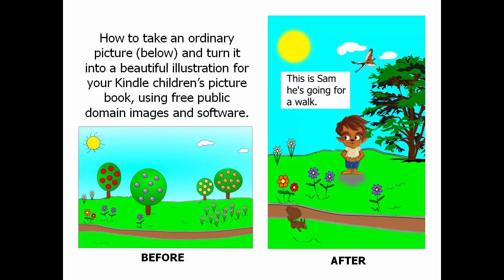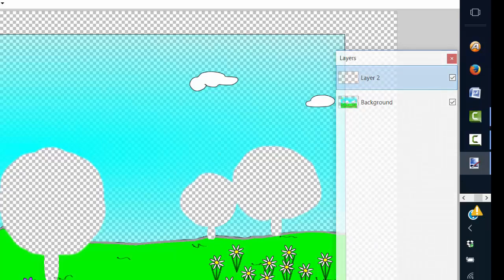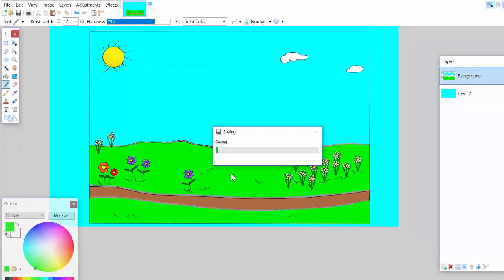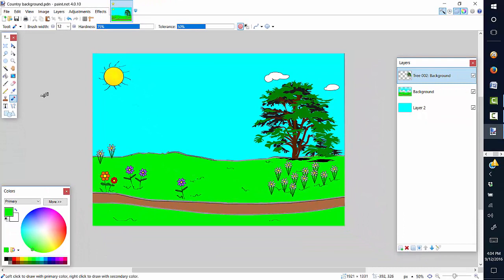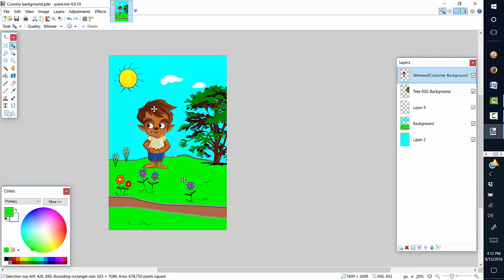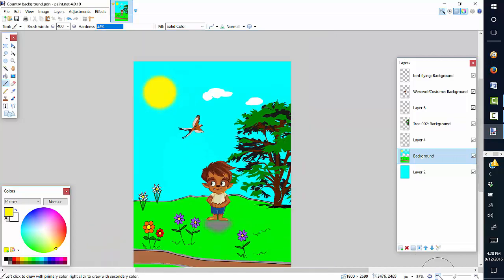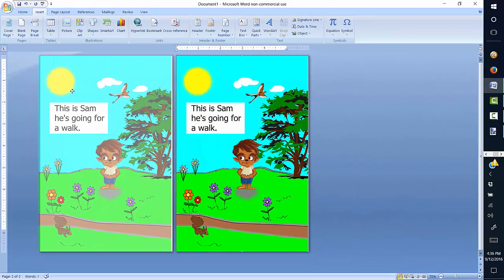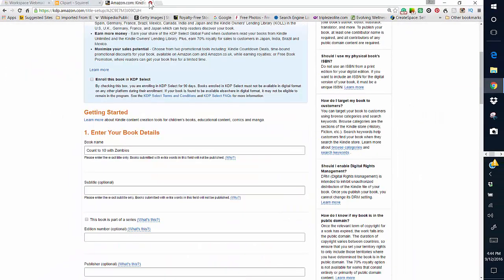How to Make a Children's Kindle Picture Book Using Public Domain Images.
How to Make a Children’s Kindle Picture book Using Public Domain Images and FREE! Software.

Have you ever wanted to create a children’s picture book but did not know how or where to start?
You have a fantastic idea for a children’s picture book, but you are not an artist, and you do not have the funds to pay for an illustrator nor the time to wait for the artist to draw all those illustrations for your 32-page children’s picture book?
What if I told you that you could create your own children’s picture book, and it will not cost you anything but your time to put it together?
In this video, I walk you through steps, from where to find public domain images you can use for free to customizing those images using a program called paint.net. I then show you how to upload those images into a word.doc template, convert your book to a .pdf format, and finally convert your book to a .mobi file to upload to Amazon Kindle. Would that be awesome or what?
Well, all of that is in my video. I walk you through every step, from where to find the images to getting your book published and available for sale on Amazon Kindle.

0:40 = Where to access public domain content.
2:23 = How to use paint.net for customizing images.
27:24 = Creating your .word.doc Kindle template.
40:30 = Uploading your book to  Kindle Book Creator.
42:47 = Publish your book on Kindle.

You may be asking yourself, why is she giving all this information for free when other people are charging hundreds, if not thousands of dollars? I am giving this information away for free because if you are a parent, what a wonderful, fulfilling gift and feeling you will receive when you and your child create your own children’s picture book together. Or, it may be something even bigger! You maybe want to raise money from selling your book for a great cause? Whatever the reason, I want to help you succeed. That is why I am providing this information to you for free!
I would love to receive your feedback, and if there is anything in the video that has not been clearly explained or needs to be gone over in greater detail, please let me know.